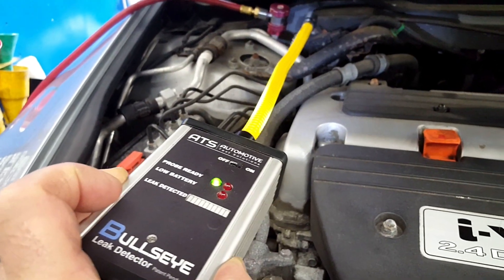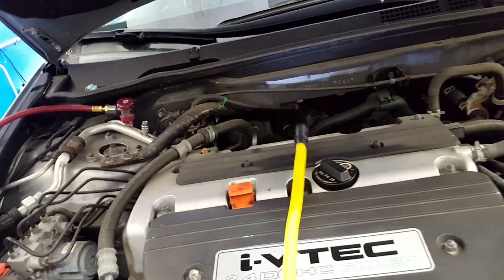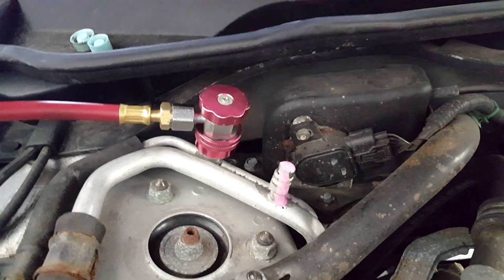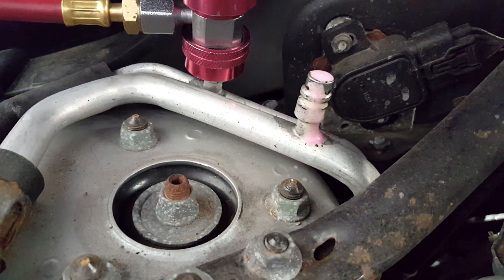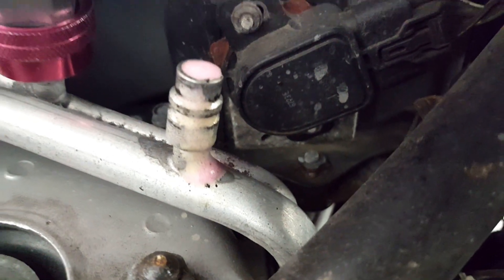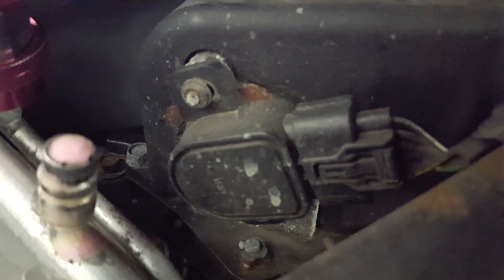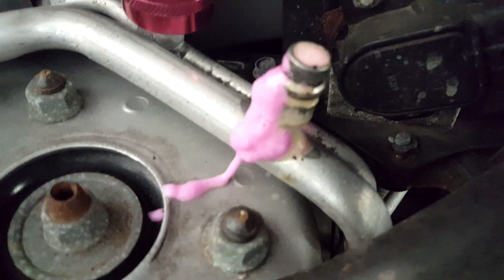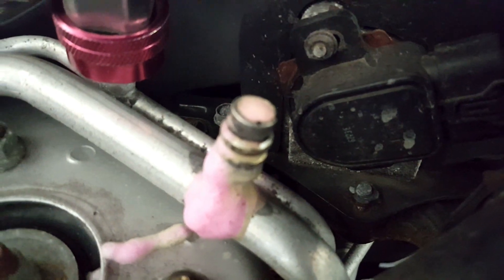Honda Small AC Leak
Finding a small AC leak is difficult. Using the normal AC leak detector just does not work. Looking for AC dye sometimes works but most of the time you cannot find a small leak. The R134a and R1234yf AC systems do not carry much oil like the old R12 system did. This makes it hard to find leaks. The service port are the number one area for leaks. In this short video we are just showing you how easy and accurate the Bullseye CO2 method is.